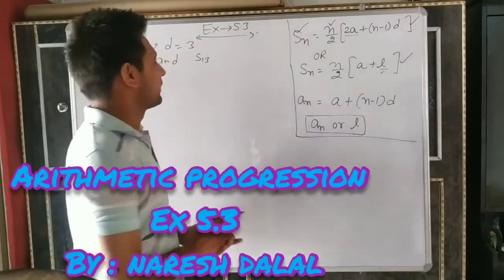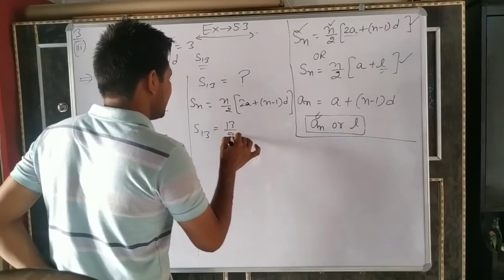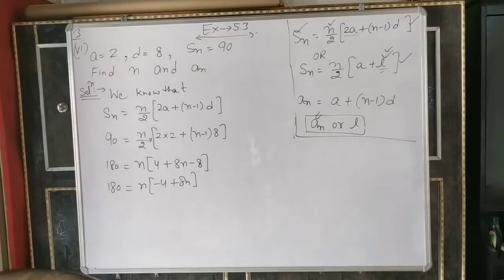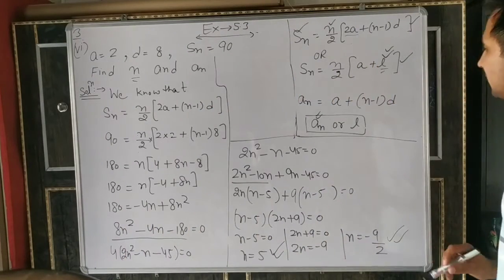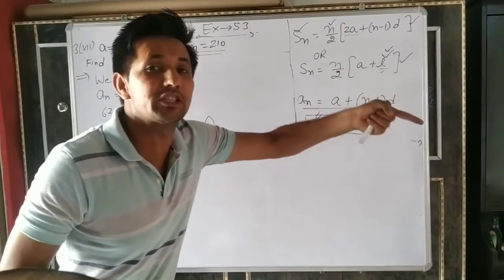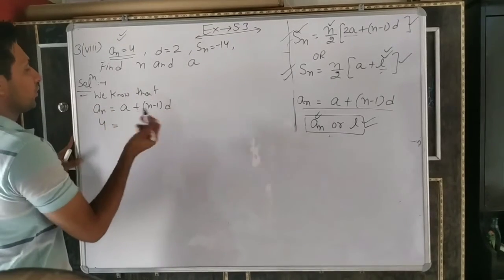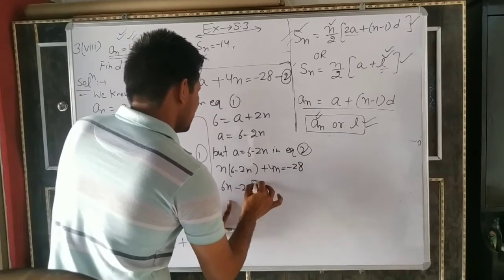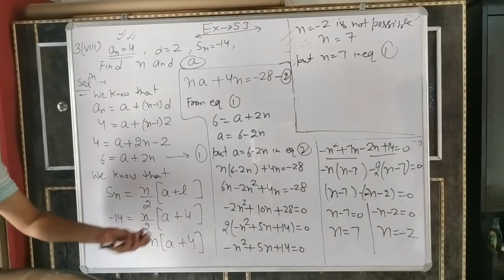Arithmetic Progression | class 10 | ex 5.3 | part 7 | by naresh dalal sir